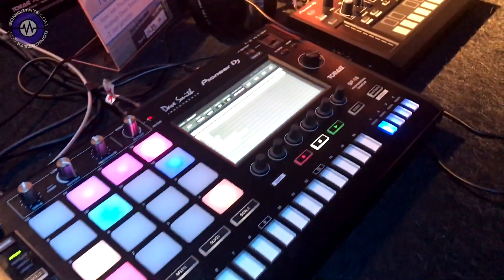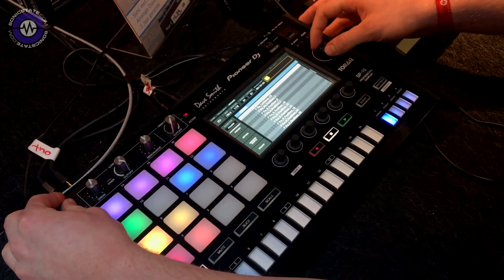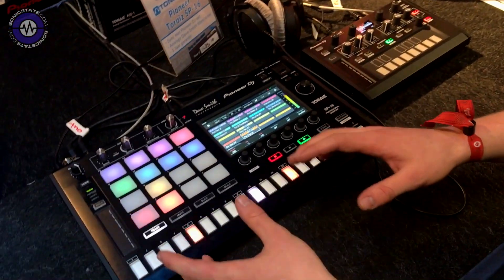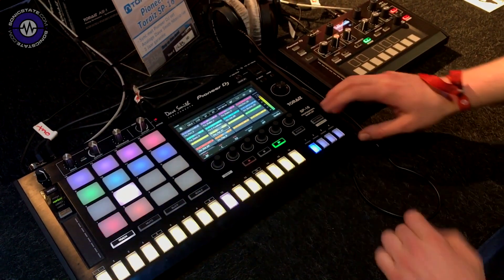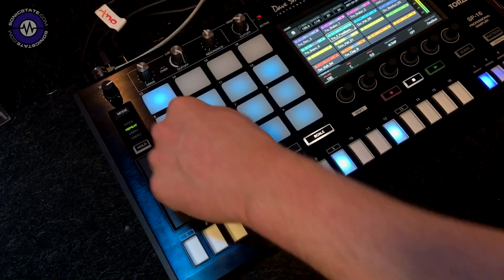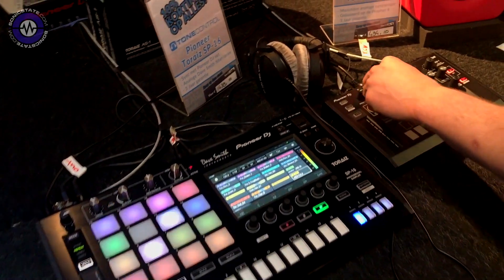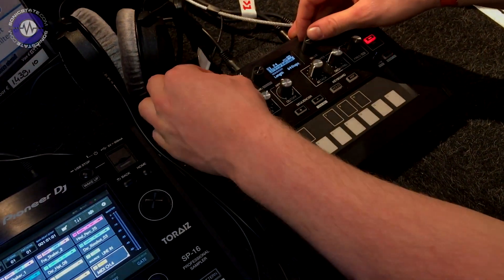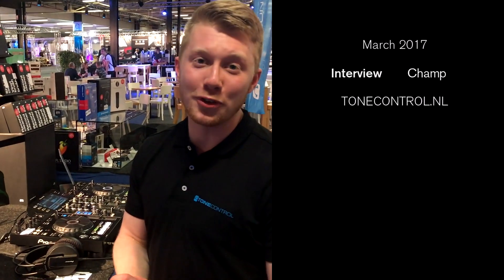Pioneer Toraiz + AS-1 Dancefair 2017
Local reporter Champ gets a look at the Pioneer Toraiz and AS-1 in action at Dancefiar 2017 at the weekend.